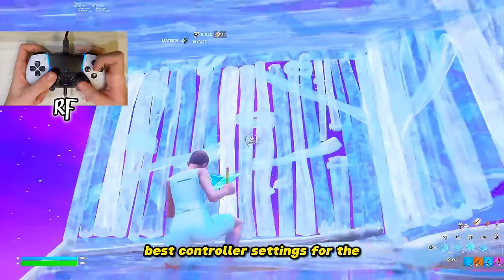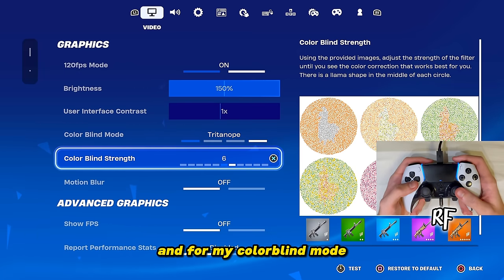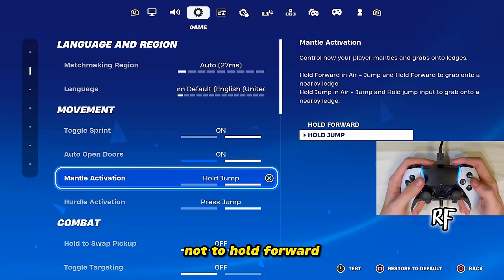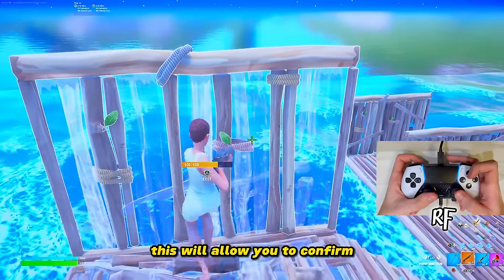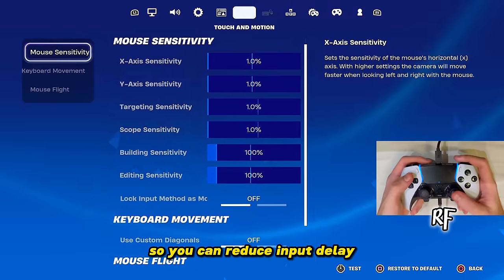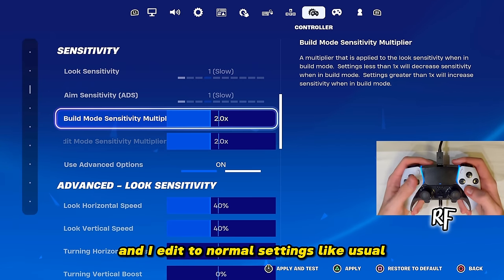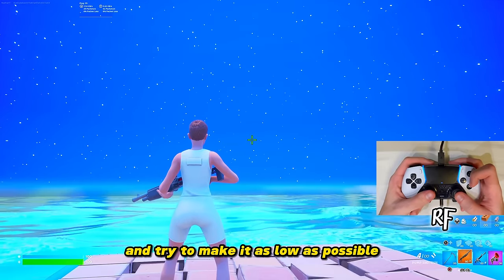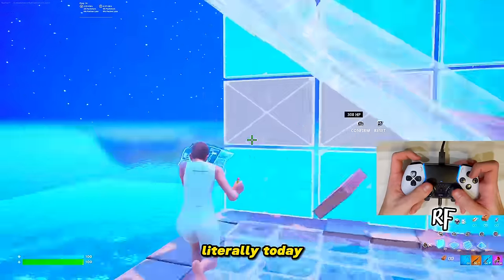NEW BEST Controller SETTINGS + Sensitivity in Chapter 5 (Fortnite Tutorial)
BEST Controller Linear Settings for Console Players on XBOX and PS5 or PS4 in Fortnite Chapter 5 Season1! Every Setting Explained in-Depth Fortnite Tutorial, How to Reduce Input Delay and EDIT Faster and Showing what each Setting Does!

Best Graphics Settings for Console Players (GET Performance Mode on Console) BEST Key binds for Claw Players and Non Claw players! Laser AIMBOT Controller Settings for OP Aim-Assist!

Fortnite Best Console Controller Settings fully explained in-depth tutorial 🤩 in This video i go over the best Chapter 5 season 1 controller settings & sensitivity and the best key binds for claw players! These Console Settings work for PS5, XBOX, PC and Nintendo Switch Players! Get Unreal Rank Fast and Win all your games with these settings!

Updated Linear Controller settings in Fortnite new season! OP Controller Aim Assist and Fast edit settings for Fortnite. Reduce input delay and edit faster on Console, improve on Controller and get your first earnings. Gameplay- Fortnite console arena highlights and creative montage. Best Fortnite PRO Settings! Console performance mode fortnite with 120fps and 4K! Full fortnite high kill win gameplay BEST Fortnite zero builds settings, best fortnite PS5 Player!